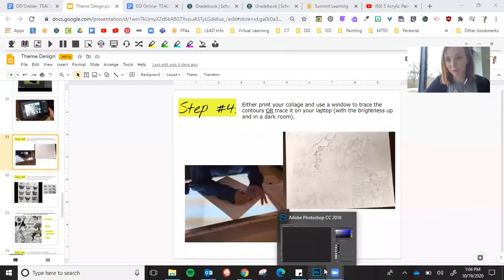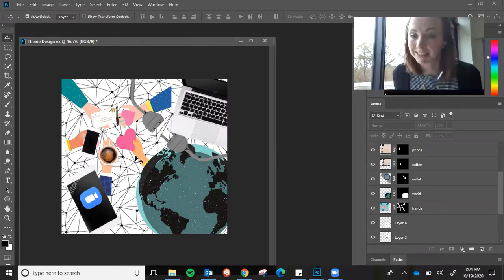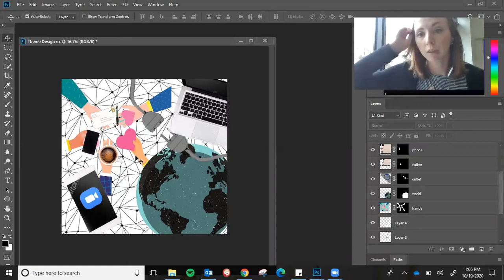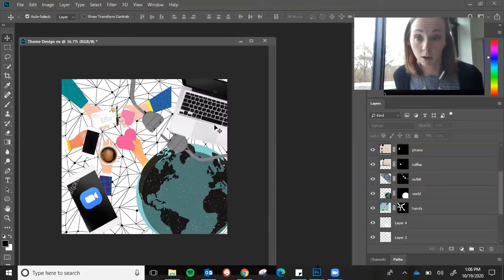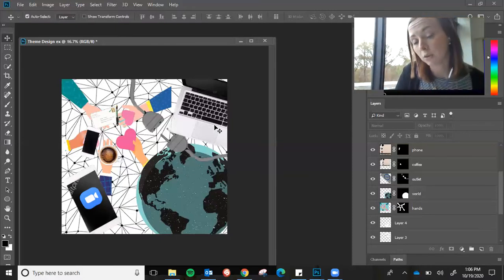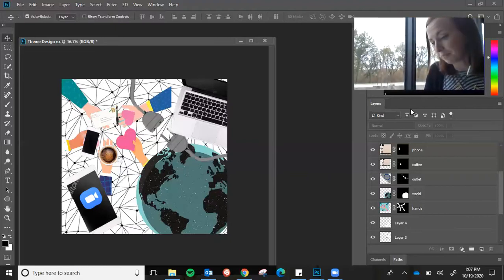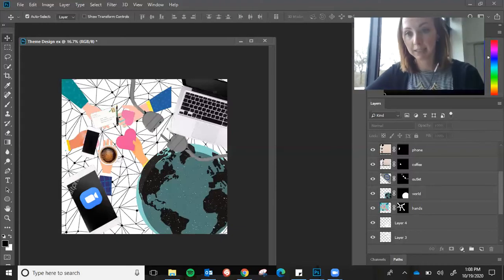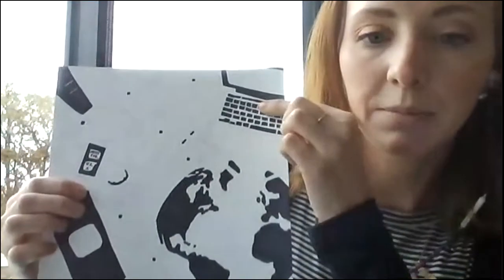Theme Design Rough draft & finishing with pen/ink